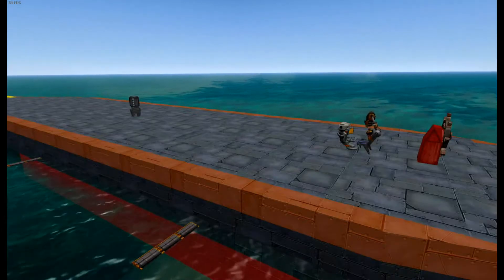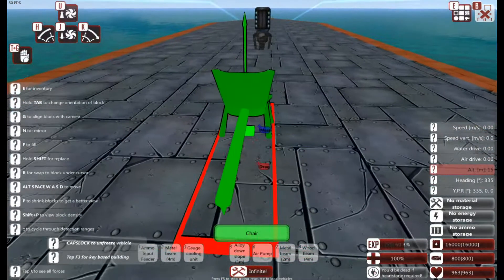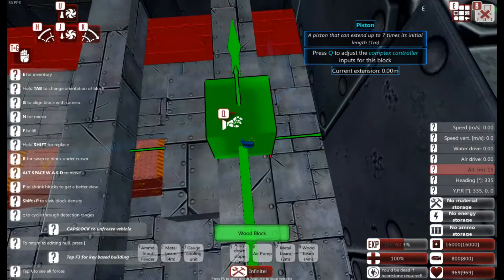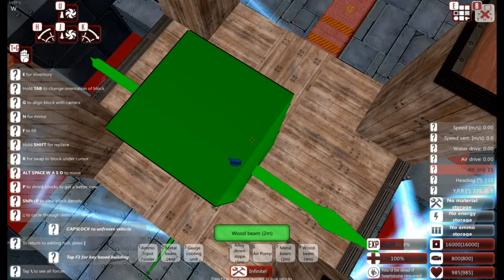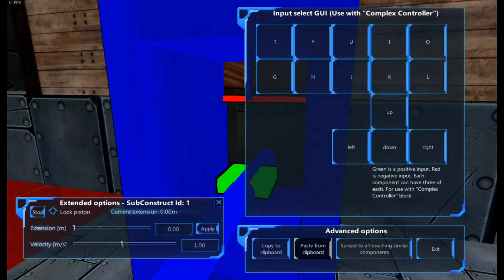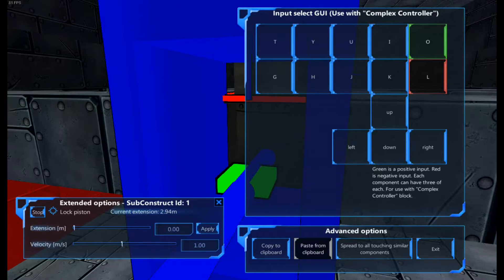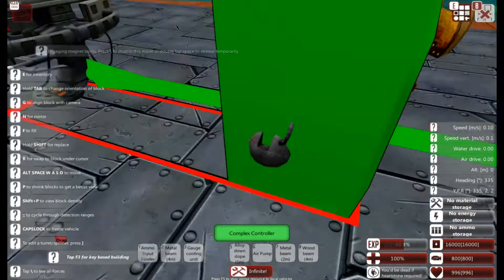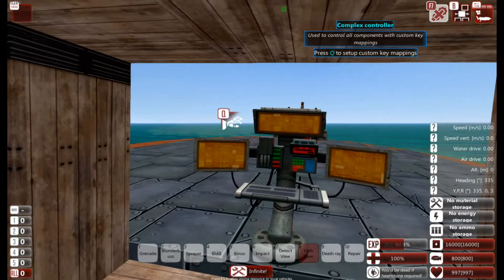From The Depths - Piston Powered Bay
This is a piston powered bay with the newly launched pistons now available in from the depths. This is a working demo to show how you could potentially implement and setup a hidden bay on your vehicle and also to give you an idea of how pistons actually work.

Inadvertently I have discovered the feature of being able to use pistons as a lift!